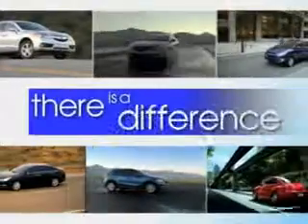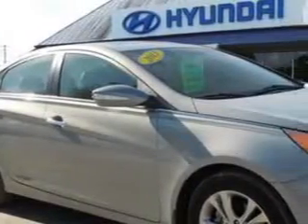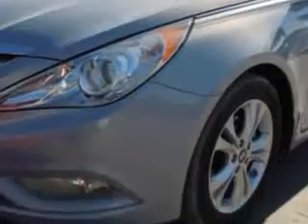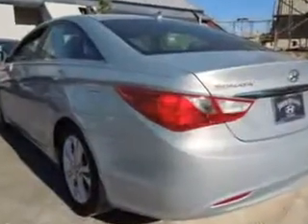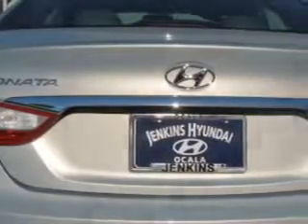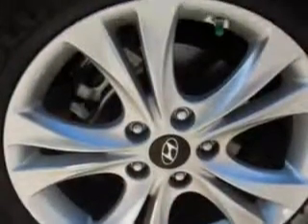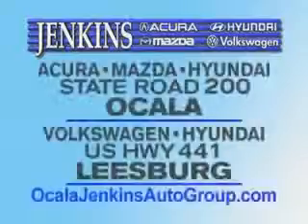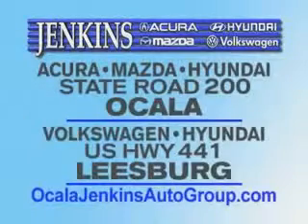2013 Hyundai Sonata JENKINS HYUNDAI Ocala, FL 34474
Hyundai Sonata You will love this  Iridescent Silver Blue Pearl   Hyundai Sonata 4 Dr Sedan, equipped with a 4 Cylinder engine and an automatic transmission. Enjoy an exceptional 35 miles to the gallon on this great car with features like Homelink System, Keyless Entry, Passenger's Front Airbag, Driver Side Air Bag, Leather Upholstery, Power Sunroof, Power Driver's Seat, 12 Volt Power Source, Heated Seat, Anti-Lock Braking System, Remote Trunk Lid, Alloy Wheels, Satellite Radio, Bluetooth System, and much more. Enjoy the drive and have peace of mind in this  Hyundai Sonata. See us at JENKINS HYUNDAI today!
MILES:  9,655
VIN:5NPEC4ACXDH658222

JENKINS HYUNDAI
1602 SW College Rd.